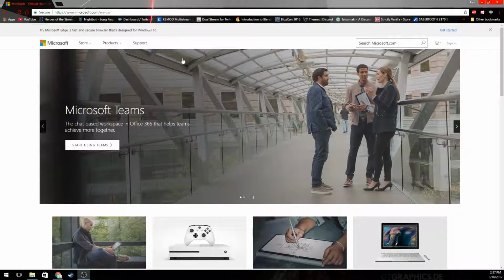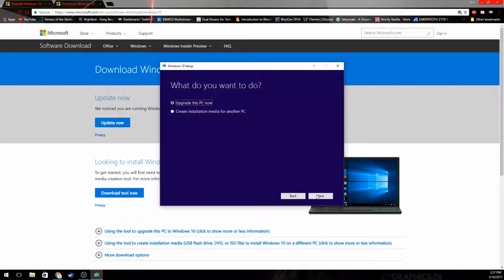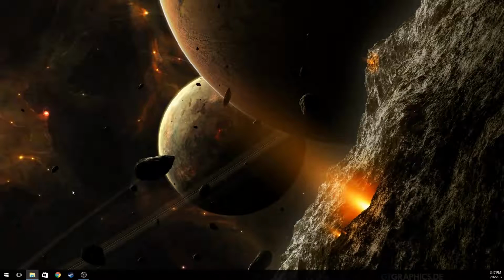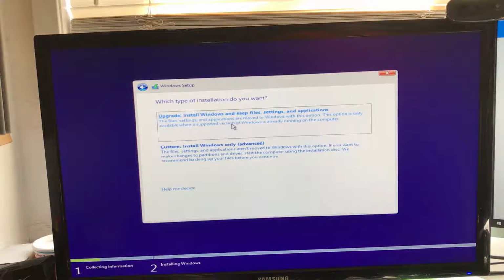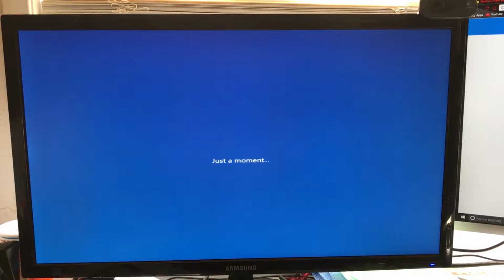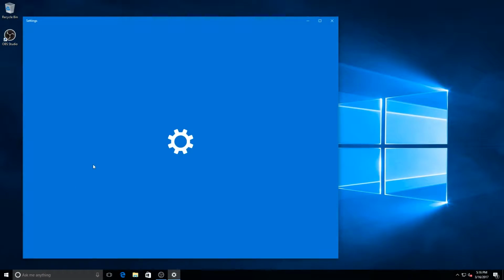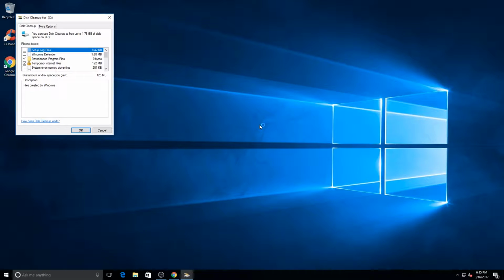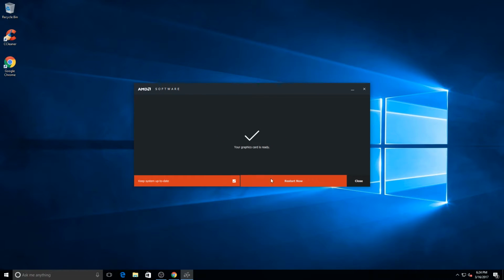How to Install Windows 10 with USB and Setup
inseverett shows you how to install Windows 10 on a computer that has no operating system. Easy setup and install.